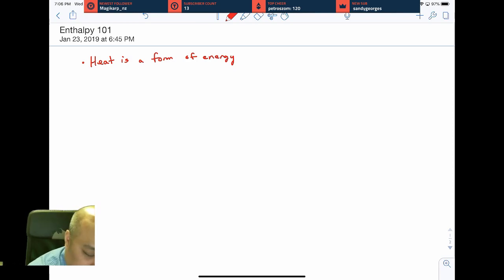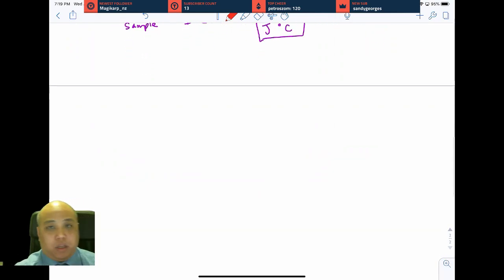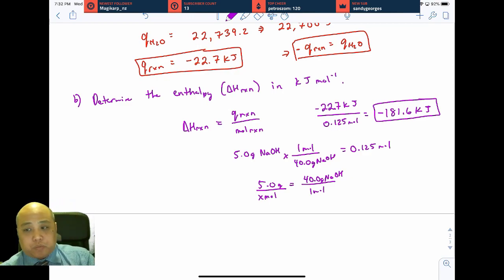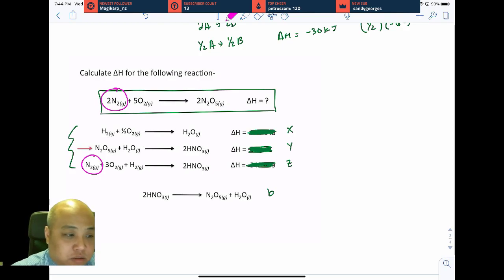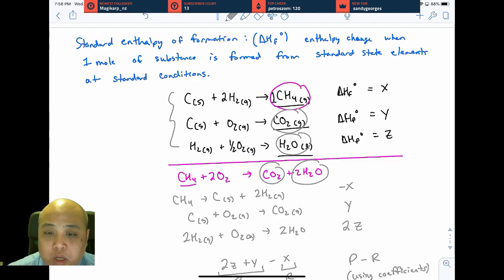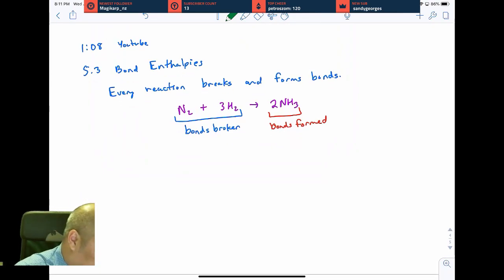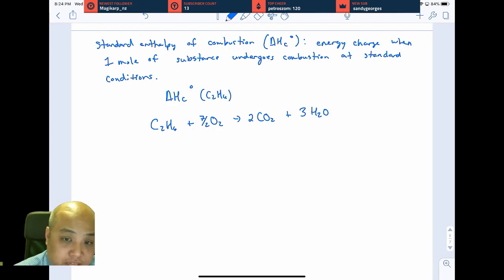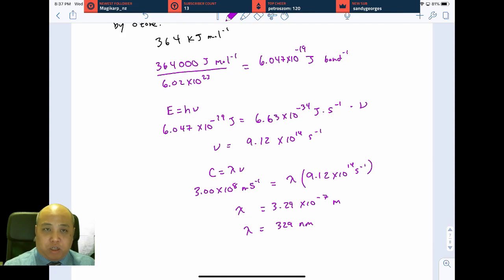Topic 5 SL - Energetics Tutorials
I cover most of the general ideas in Topic 5 of IB Chemistry.

Topic 5.1 Enthalpy: 1:00
Calorimetry: 10:30
Topic 5.2 Hess's Law: 33:40
Enthalpy of Formation: 45:00
Topic 5.3 Bond Enthalpy: 1:05:00
Energy Profiles: 1:23:20